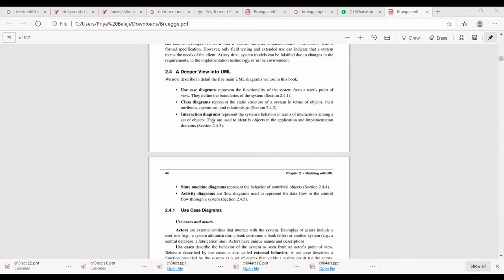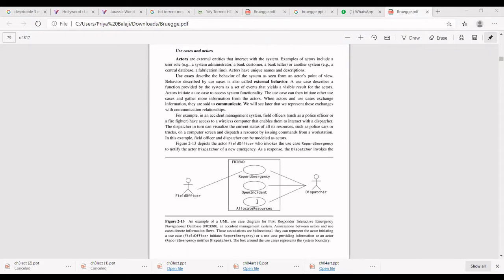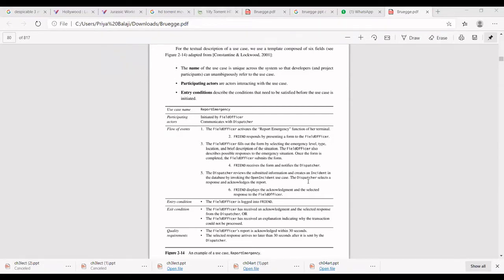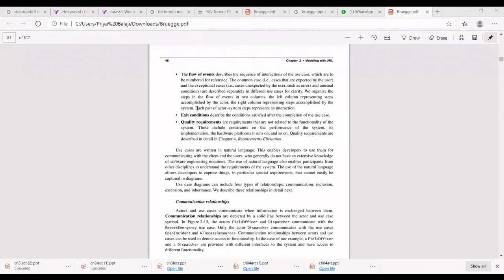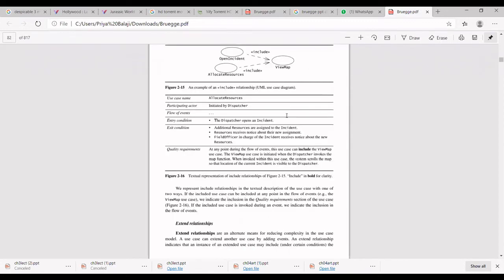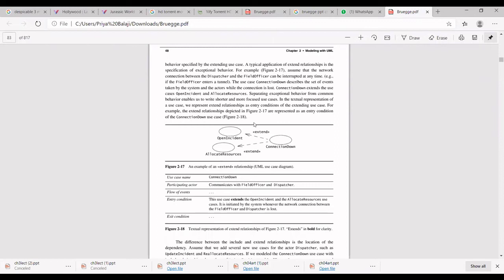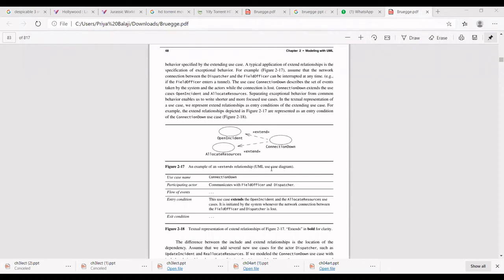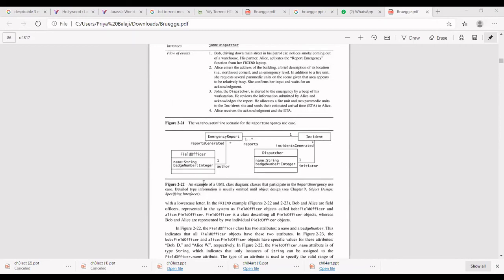Deeper View in UML | Module 1 | CSE - M.Tech II OOSE | VTU Syllabus | CiTech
Resourse Person : Prof. Sathya Priya